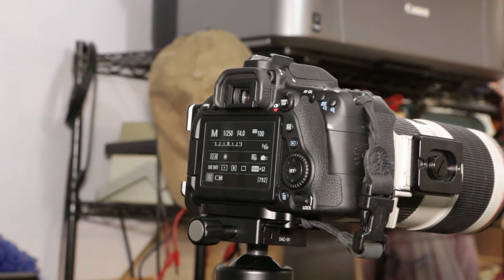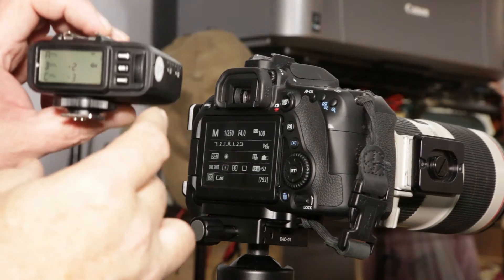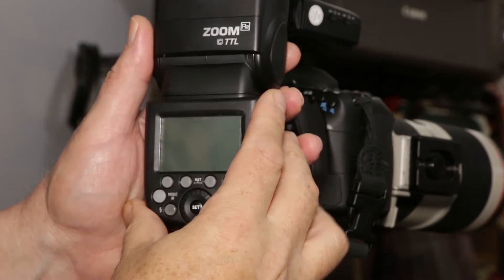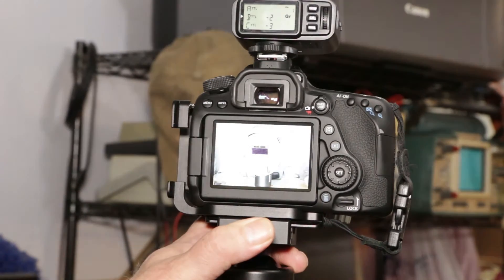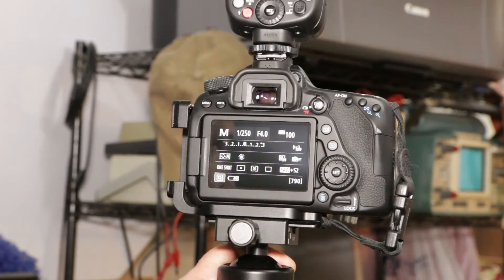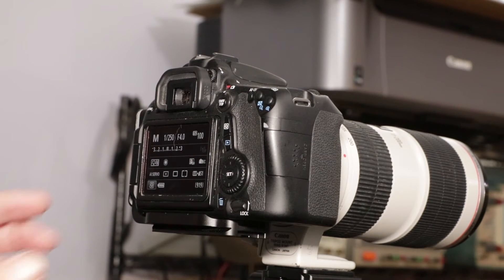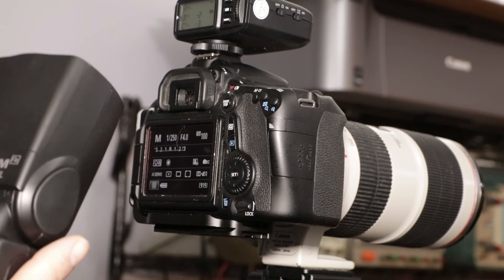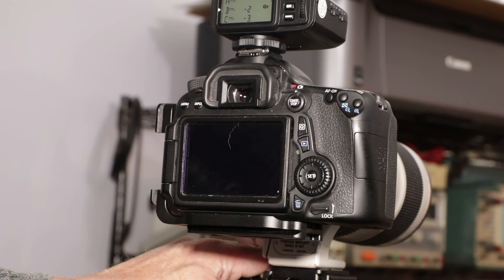Godox X1 80D Problems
Demonstration of overexposure problems using the Godox X1 transmitter in Radio ETTL mode (with Godox TT685 speedlight) on a Canon 80D.

The problem only occurs in radio (RF) ETTL mode and with an 80D.  If you mount the flash directly on an 80D and use it in standalone TTL mode, the exposure is fine.  Also, the problem does not occur with the 70D.